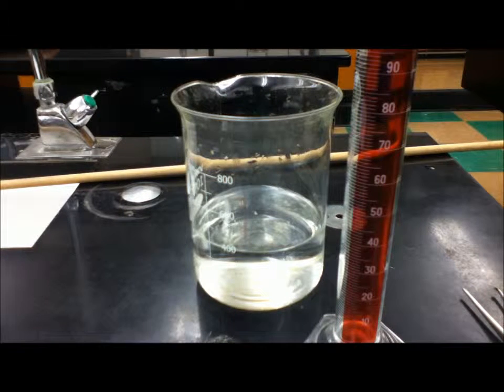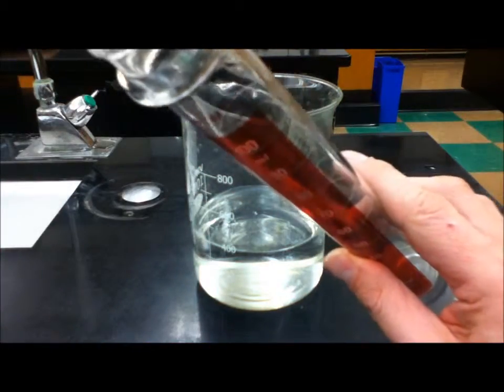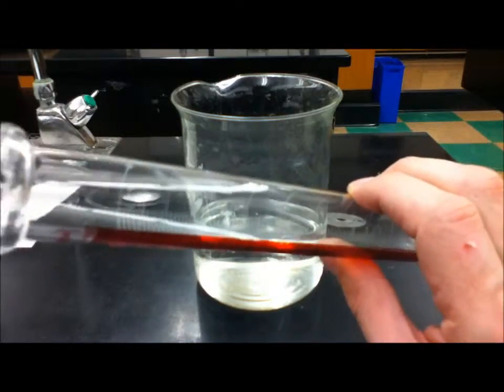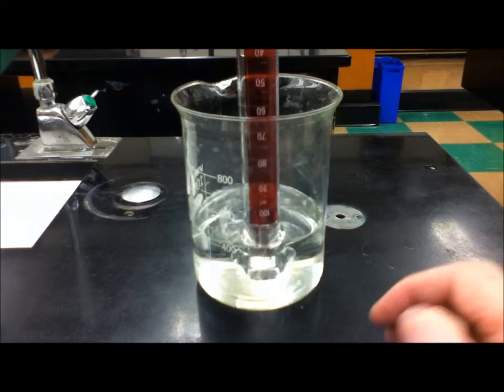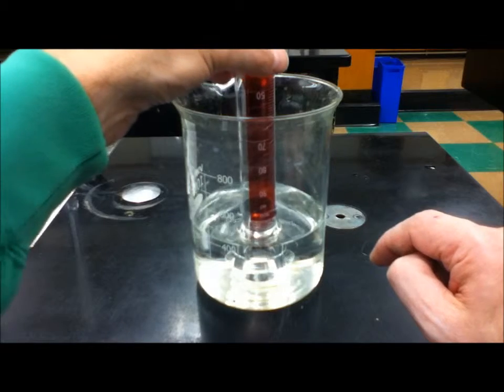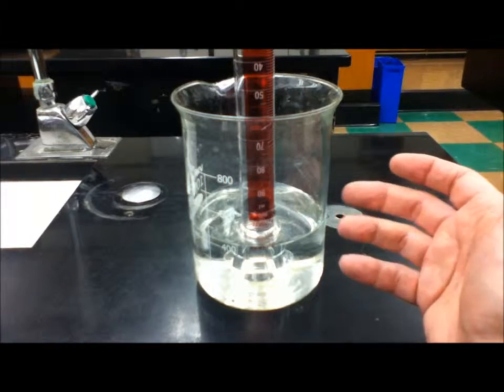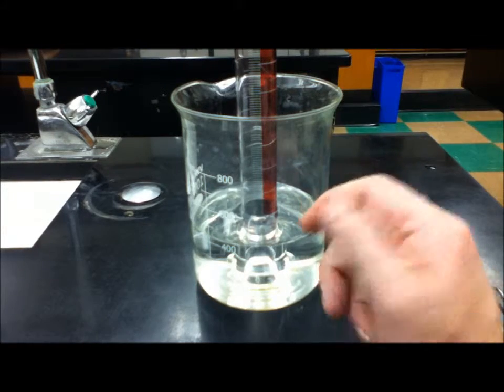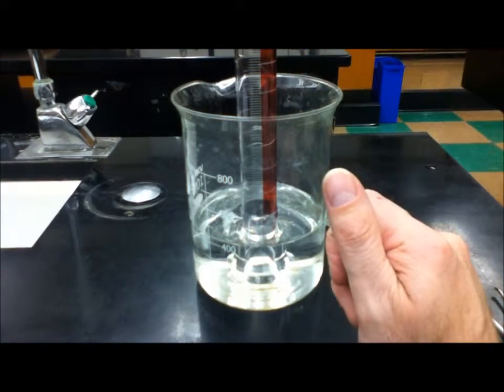Lab Using Fe to Find the %Oxygen in Air pt2